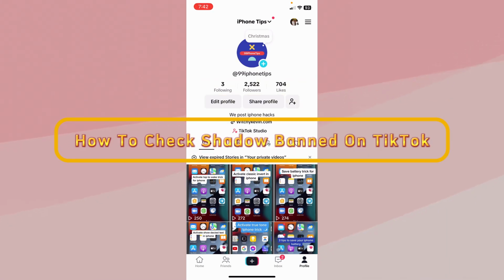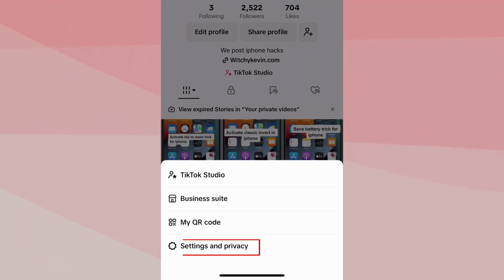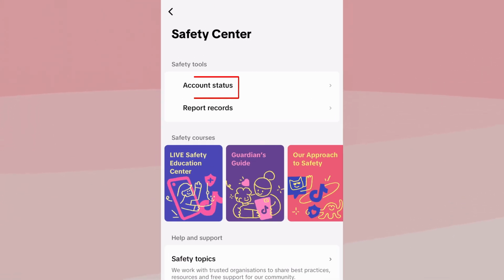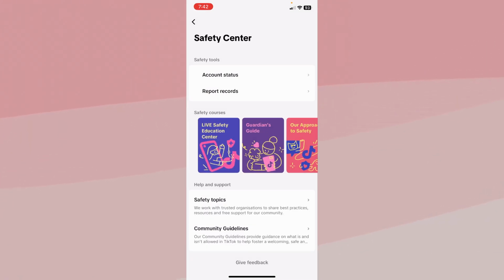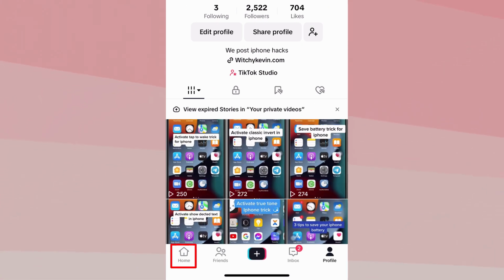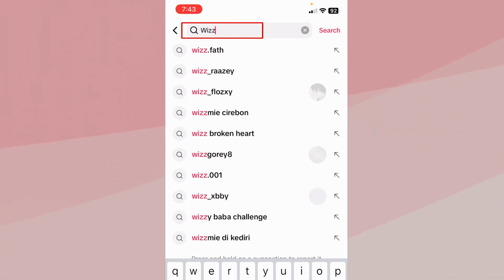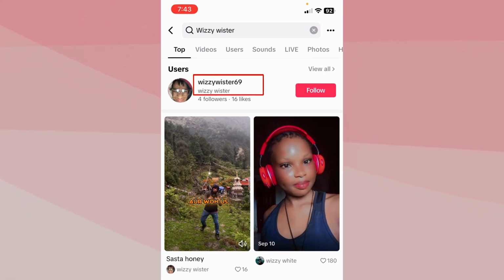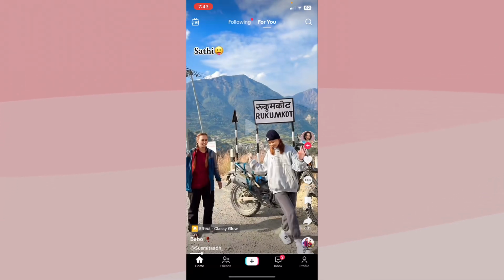How To Check Shadowbanned On TikTok (EASY!)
Wondering if your TikTok account is shadowbanned? In this video, we’ll show you how to check for signs of a shadowban and what you can do about it.

If you think you’re shadowbanned, don’t panic! Focus on posting quality content, avoid policy violations, and stay consistent. Found this guide helpful? Got questions?